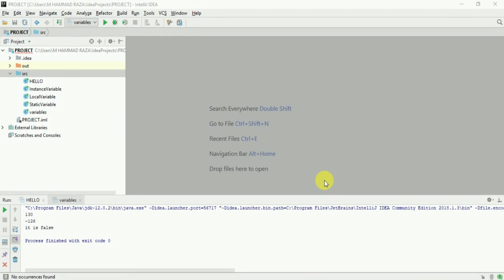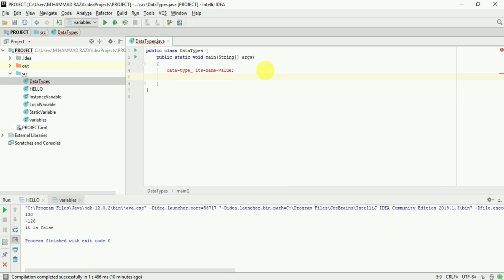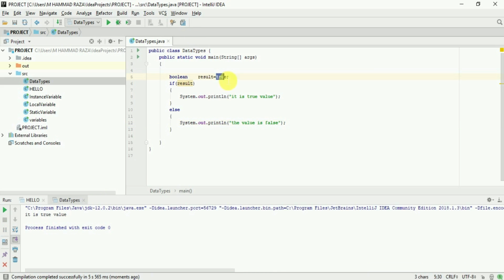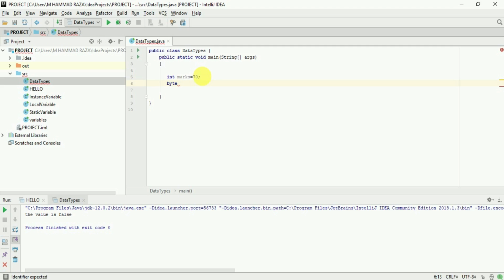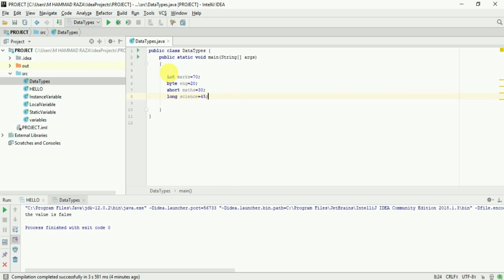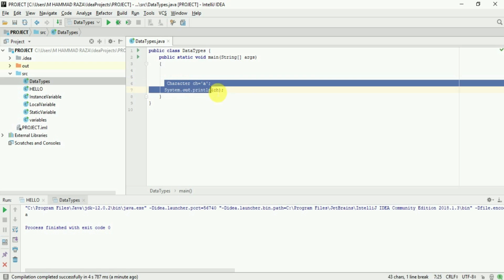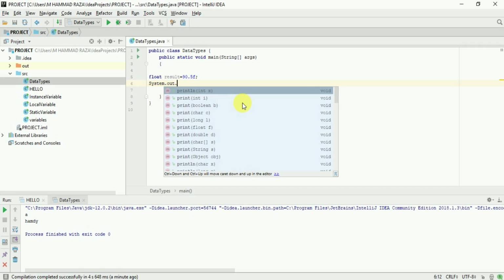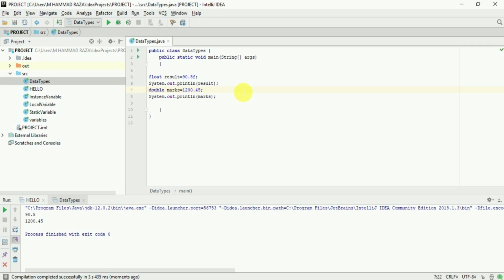Part 3 || Java Data Types With Example || Java Programming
In this video we will discuss the basic data types we commonly use in Java which includes
Integer  (Byte, Short, Int, Long)
Character
Boolean
Floating Number (Float, Double)
String